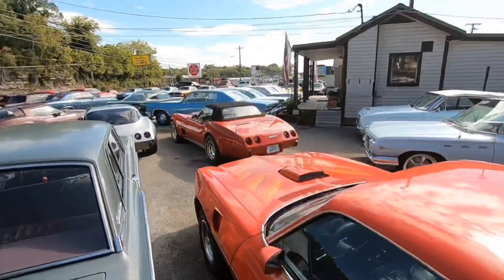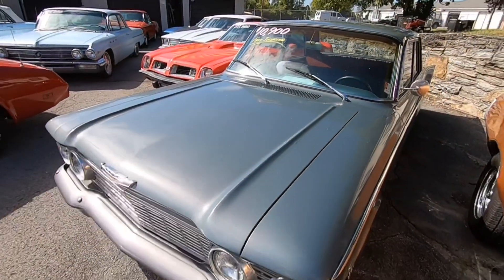Classic Hot Rods Lot Walk Maple Motors 9/25/19 Part 1 Inventory Walk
Part 1 Inventory walk
Web: Maplemotors.com
 TN residents,